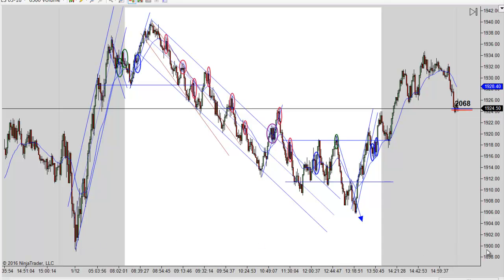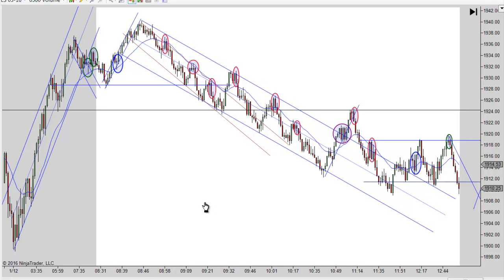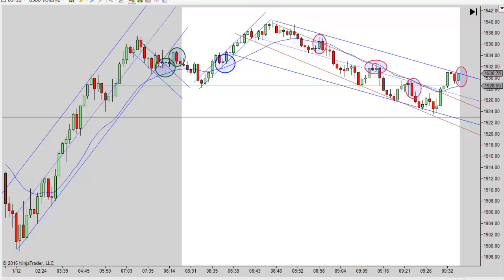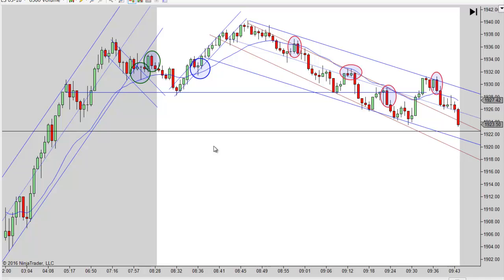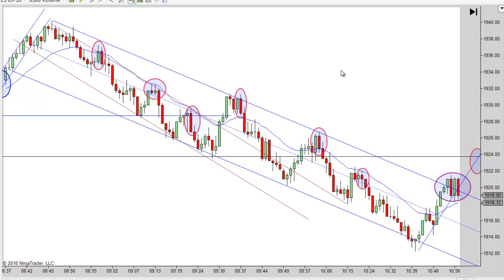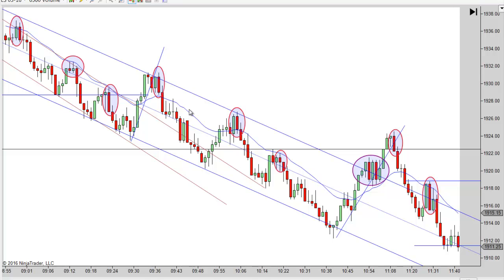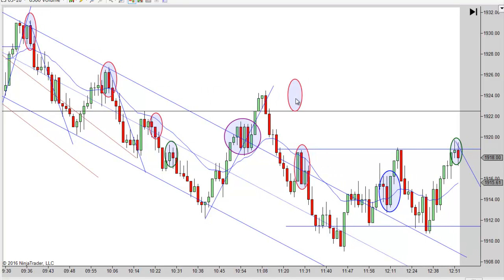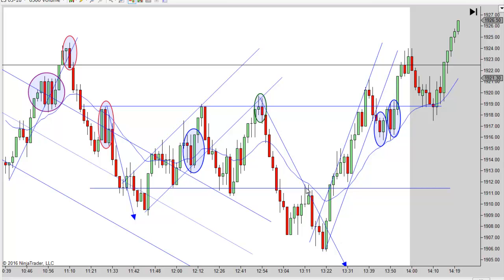Price Action Trading With Mack 1-12-2016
Learn to day trade price action without confusing and misleading indicators that simply lead to losing trades. Futures, stocks and forex trading contains substantial risk and is not for every investor. An investor could potentially lose all or more than their initial investment. Risk capital is money that can be lost without jeopardizing ones’ financial security or life style. Only risk capital should be used for trading and only those with sufficient risk capital should consider trading. Past performance is not necessarily indicative of future results. Our full risk disclosure can be found